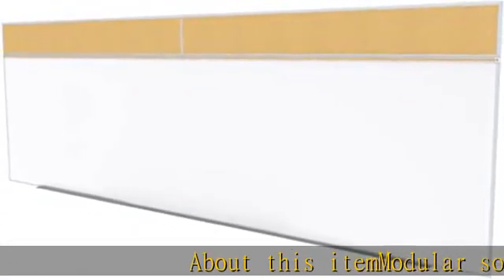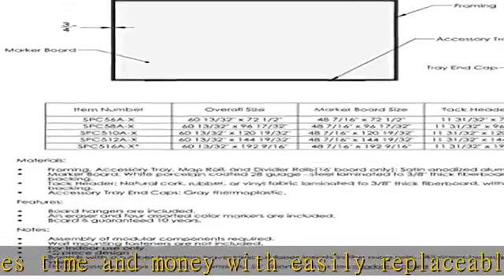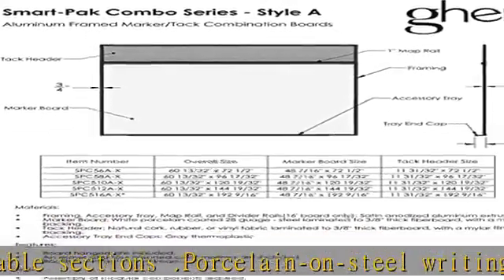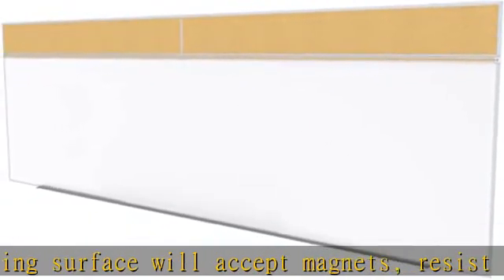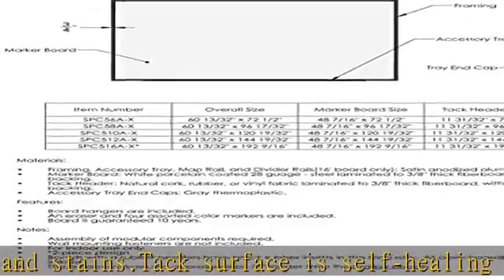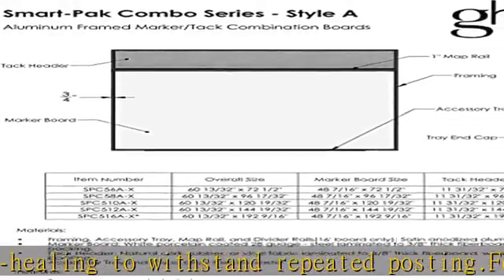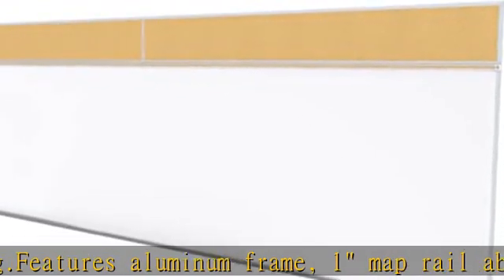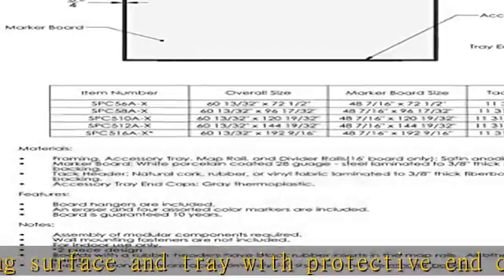Ghent 5 x 16 Feet Combination Board, Porcelain Magnetic Whiteboard and Natural Cork Bulletin Board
Ghent 5 x 16 Feet Combination Board, Porcelain Magnetic Whiteboard and Natural Cork Bulletin Board , Made in the USA